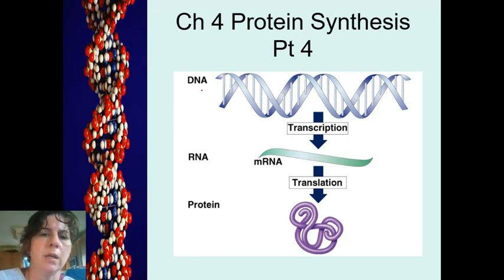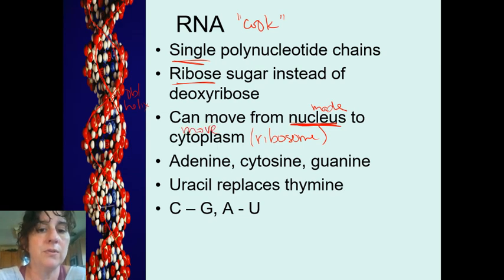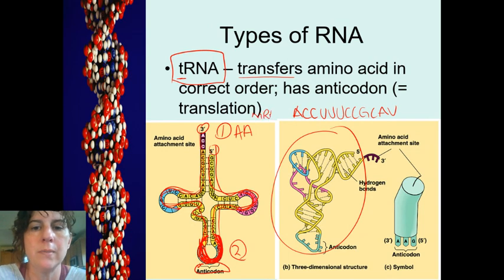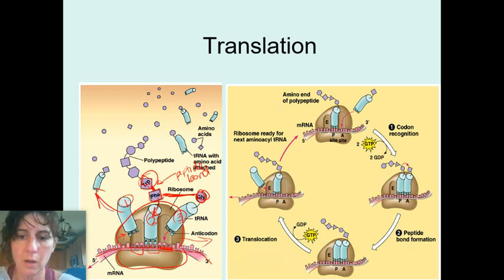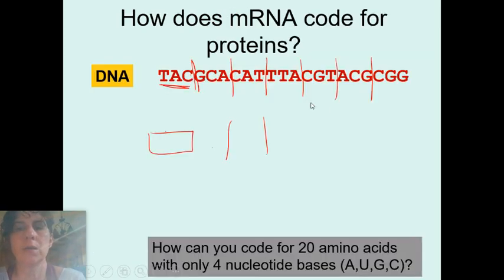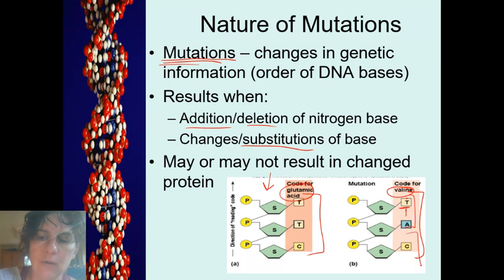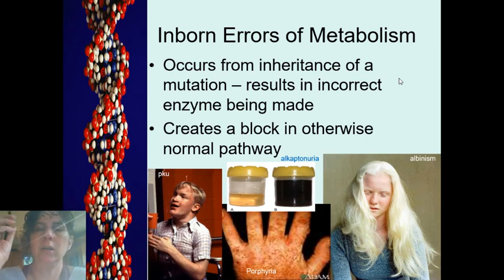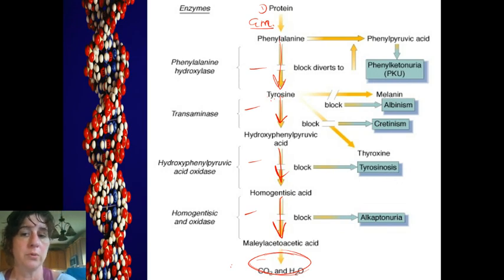4 Metabolism pt 4 video